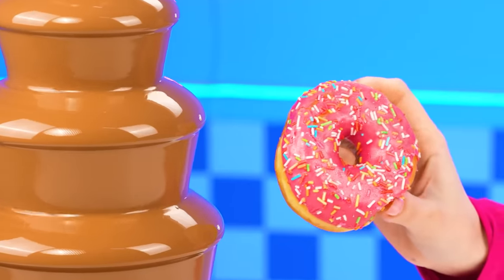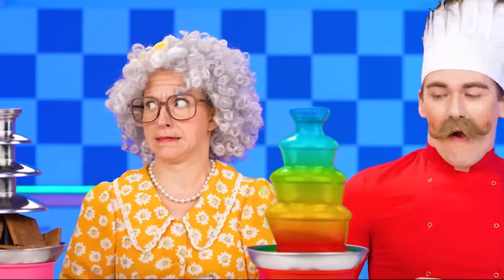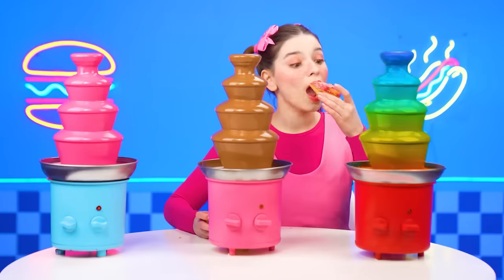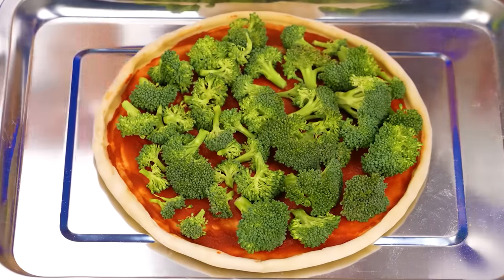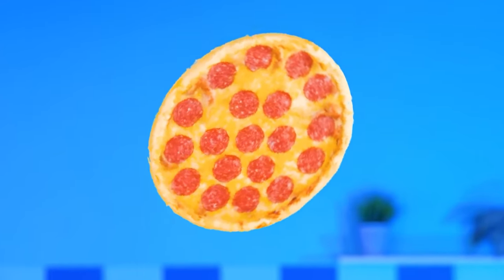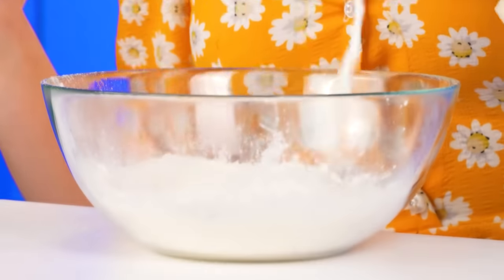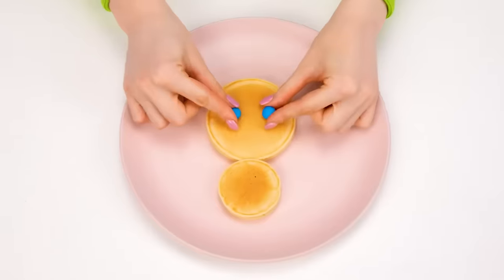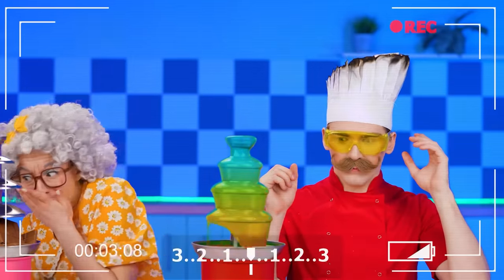Me vs Grandma Cooking Challenge | Tasty Kitchen Hacks by Multi DO Smile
This time we will find out whose dishes are tastier! Join our new challenge!